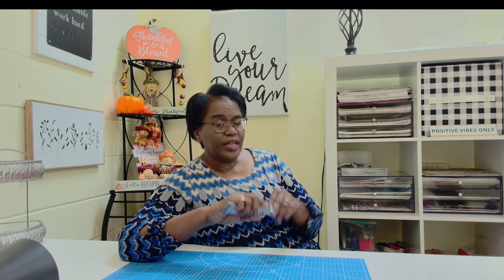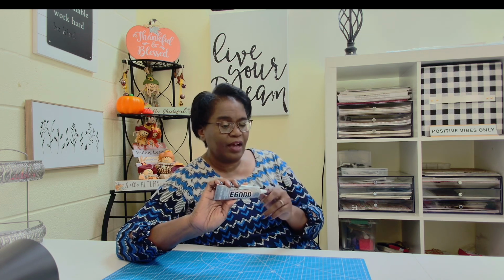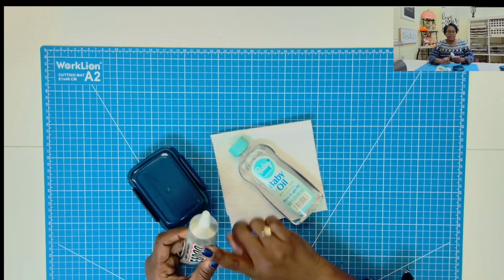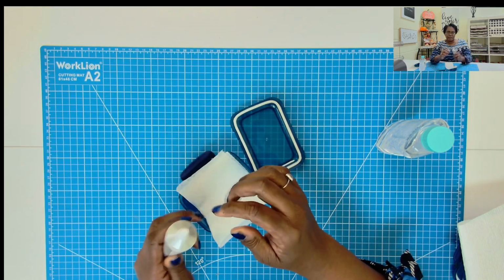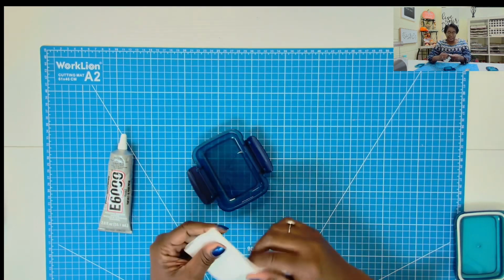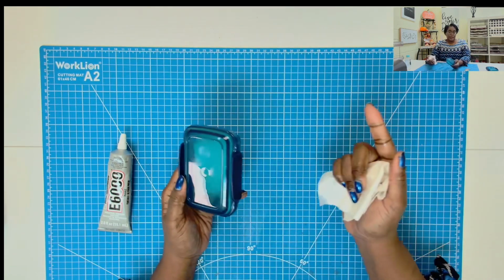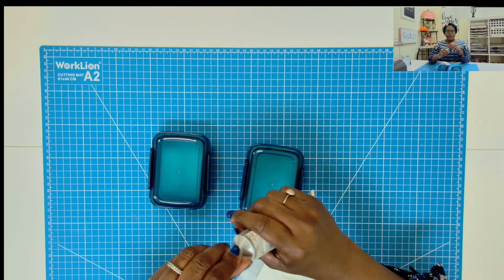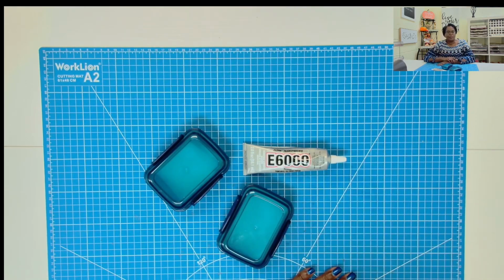DO YOU HAVE SOME IN YOUR STASH…works wonders!! AWESOME TIP!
Stop throwing out NEAR FULL tubes of E6000!!  Do this to stop the cap from sticking!  SUPER EASY TIP!   LOOKING FOR THE BEST PAPER CRAFT TUTORIALS ON YOUTUBE?  Then you have come to the right channel😀.